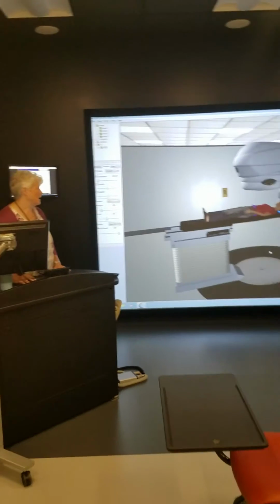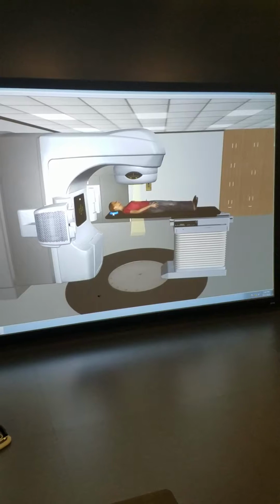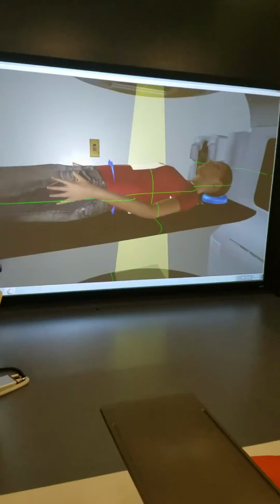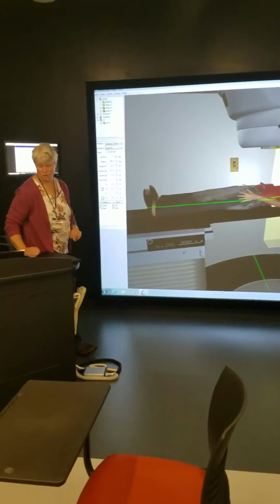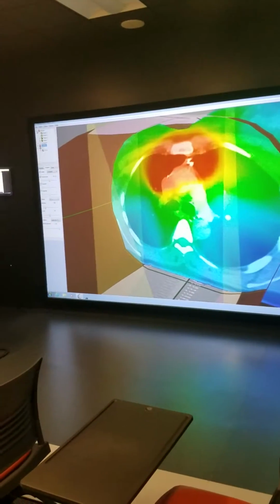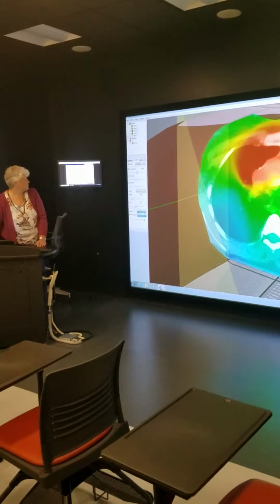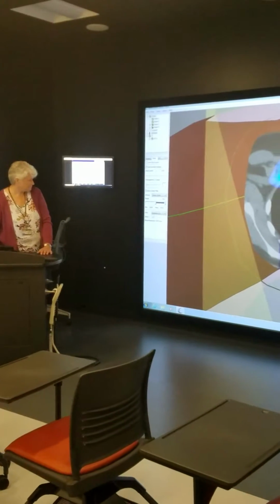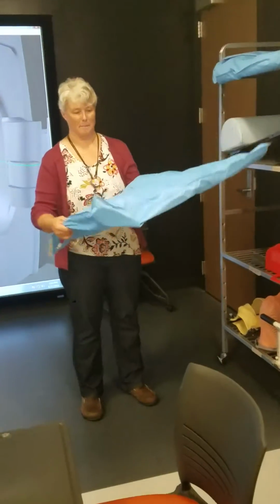Vert for the Radiation Therapist